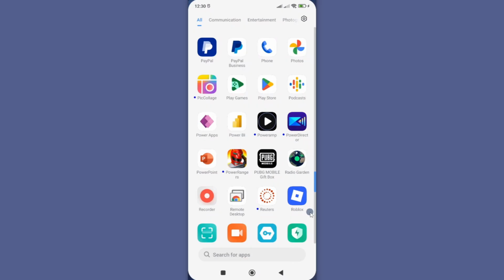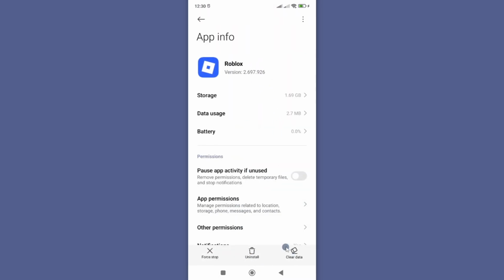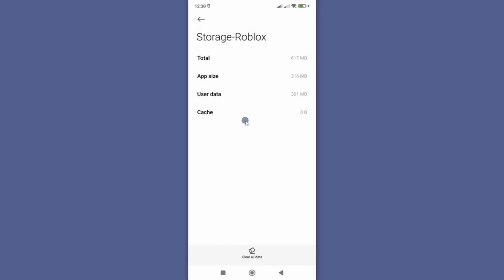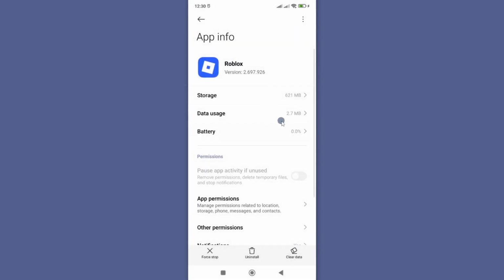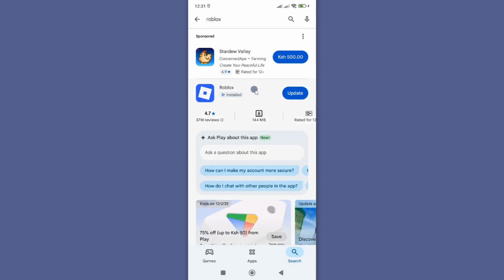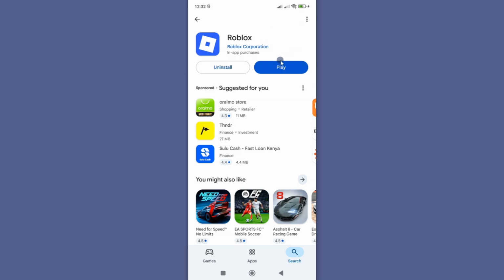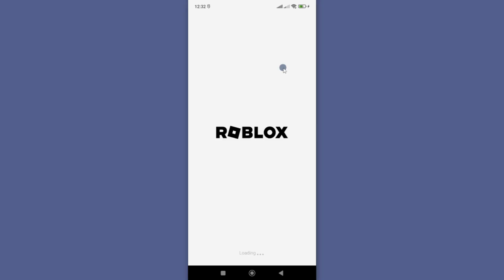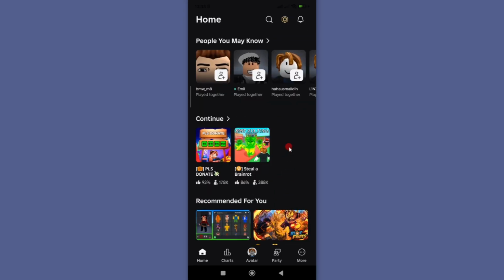How To Fix Bugs And Glitches On Roblox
Here’s a simple guide on how to fix common bugs and glitches on Roblox. In this video, you’ll learn easy troubleshooting steps such as clearing cache, adjusting settings, updating the app, and checking your device connection to help improve your gameplay experience.

Perfect for players who want smoother performance and fewer interruptions while playing Roblox.